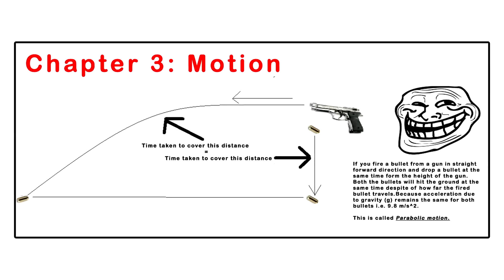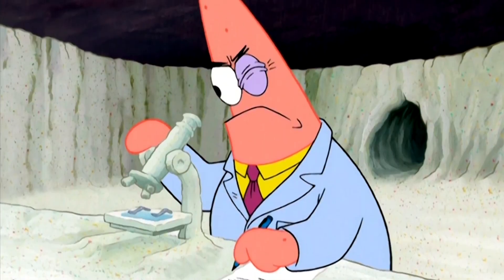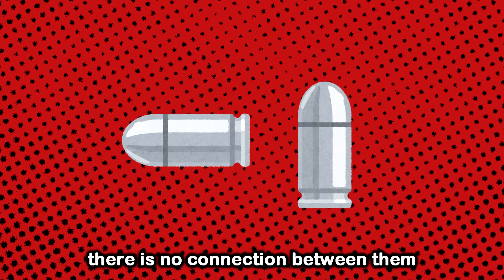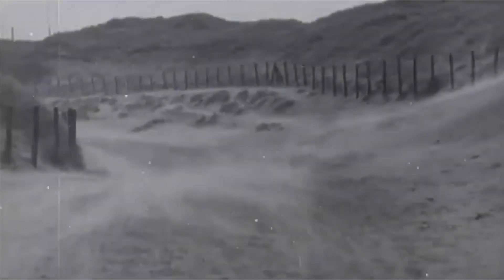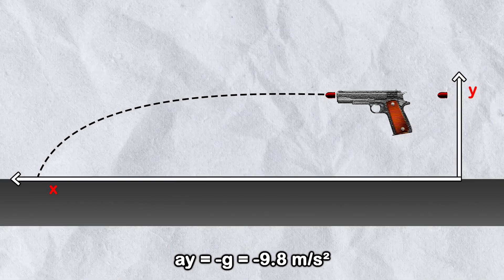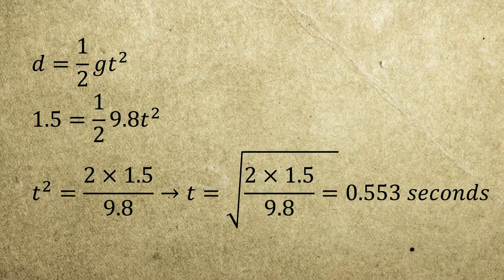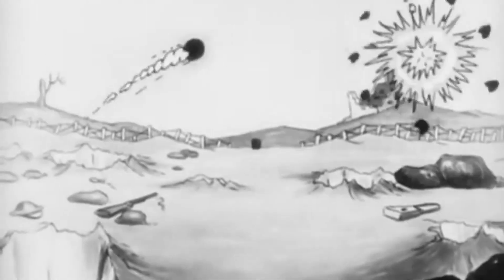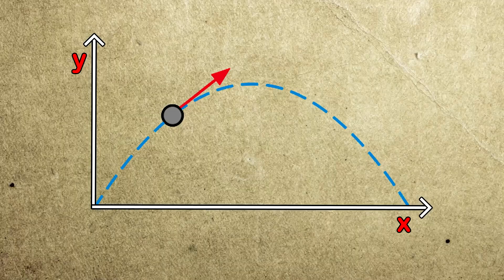why it works 6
this is great for learning about projectile motion